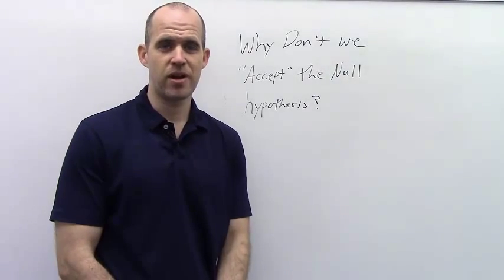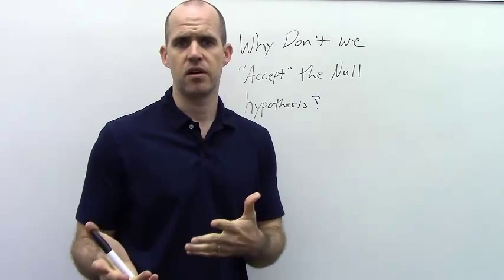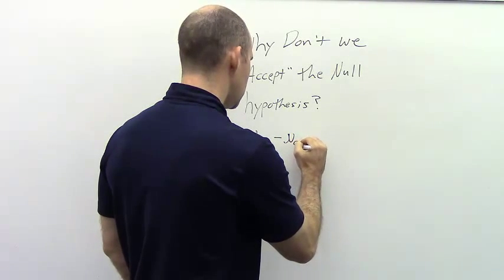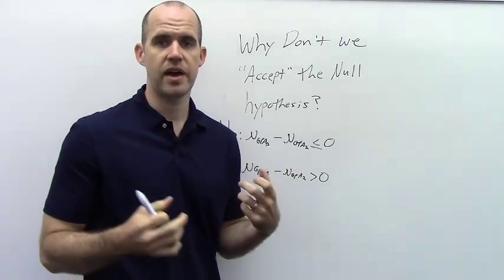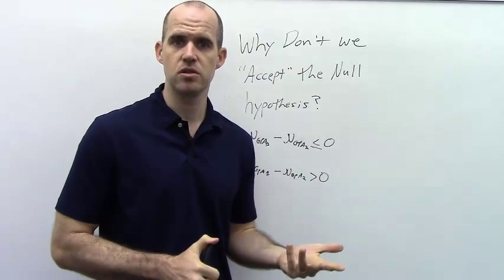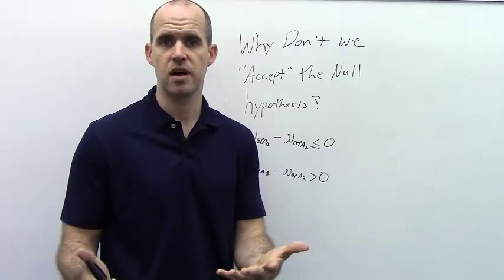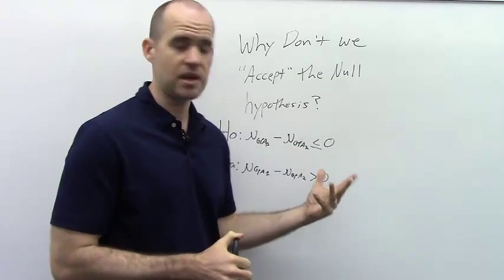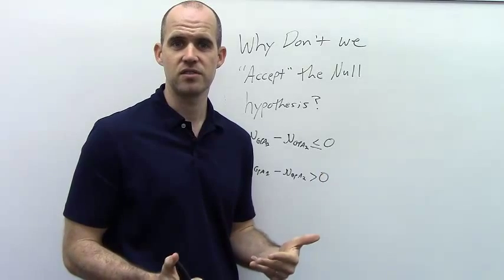Why we don't accept the Null Hypothesis Video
If we don't have evidence to reject the null hypothesis...does that mean we "accept" it?  Not necessarily...